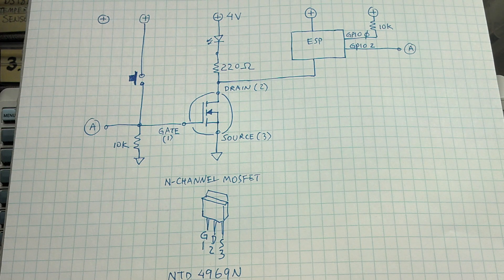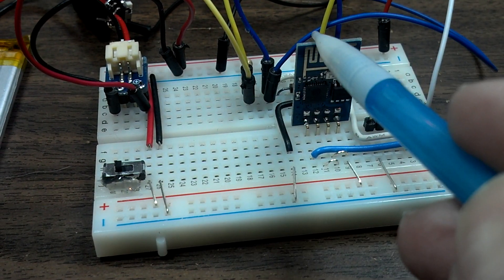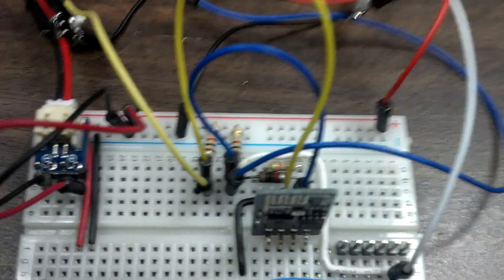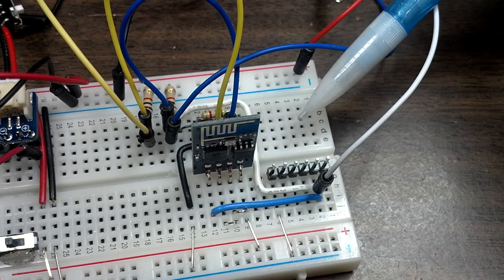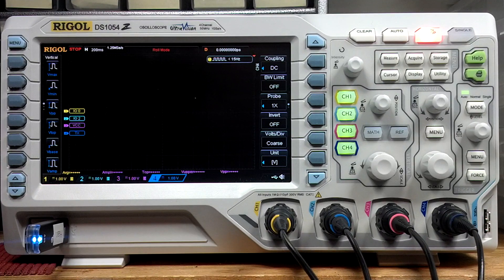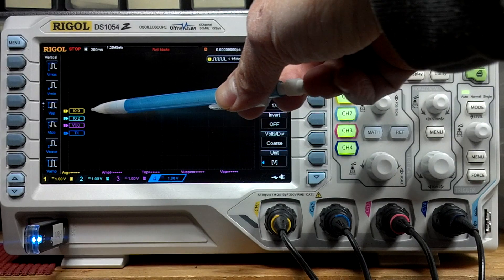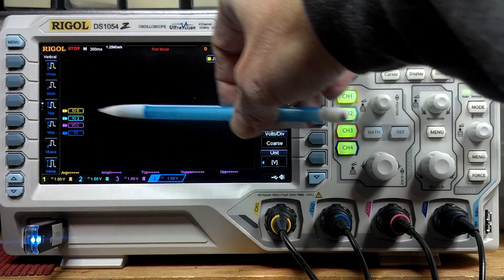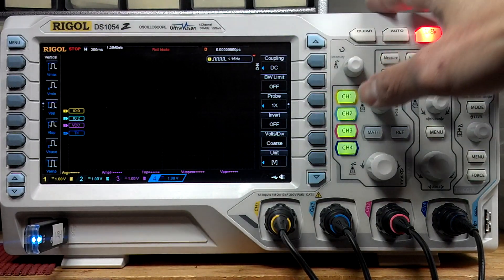HariFun #103 - Scope Club 3 - ESP8266 Startup Chatter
Debugging my ESP8266 project using my new oscilloscope. I also discovered a way to create custom labels on my scope.
Probably boring for long time scope owners, but should be interesting to scope n00bs like myself.